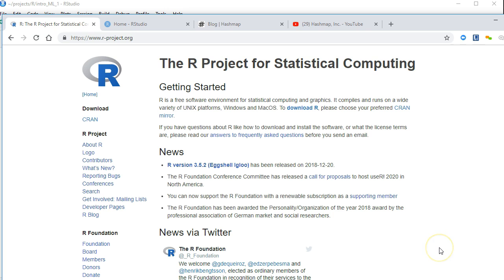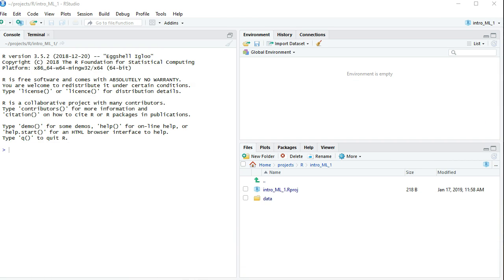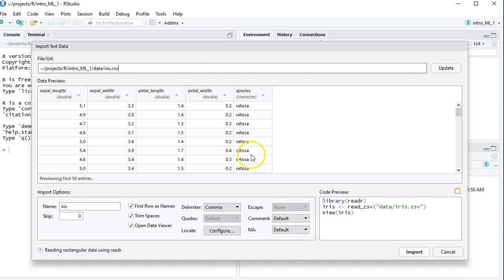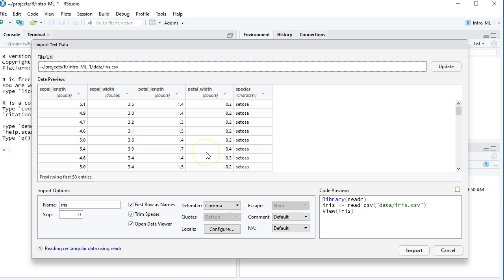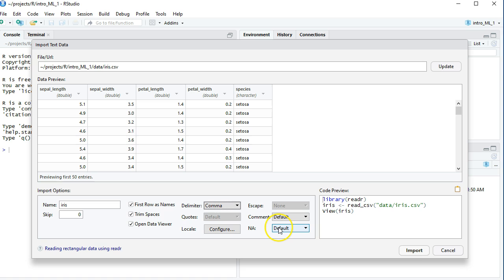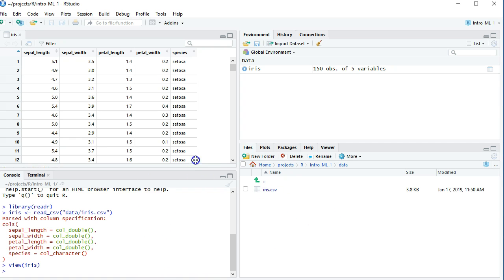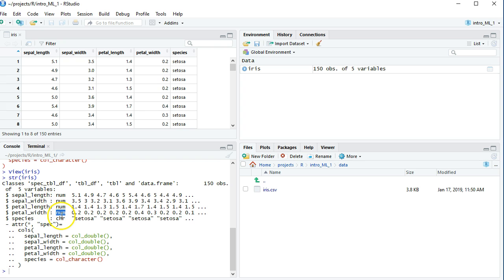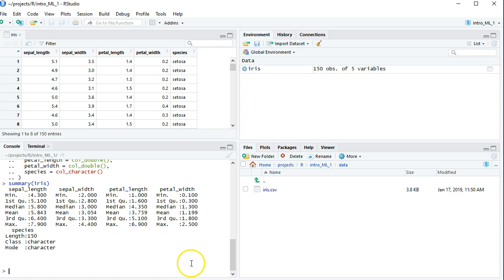Data Science Lab with Ben Manning : Episode 1 : Intro to R and R Studio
An introduction and tips for using R and R Studio that will help aspiring or existing data scientists get rolling with the tool.